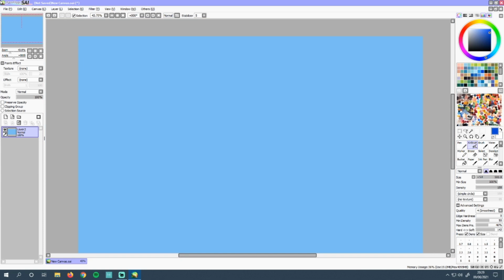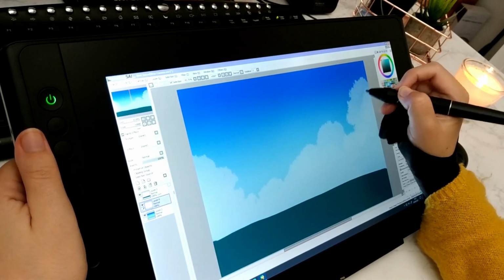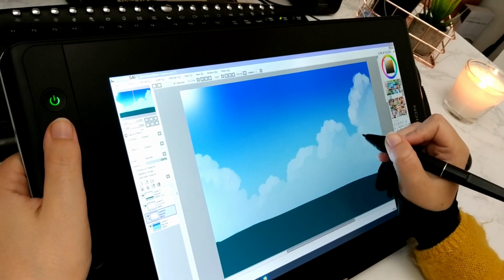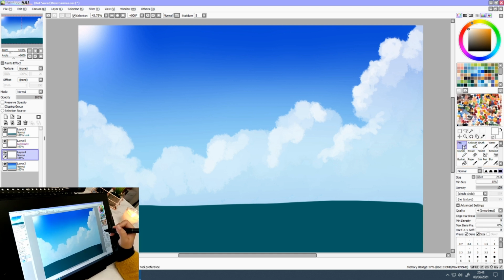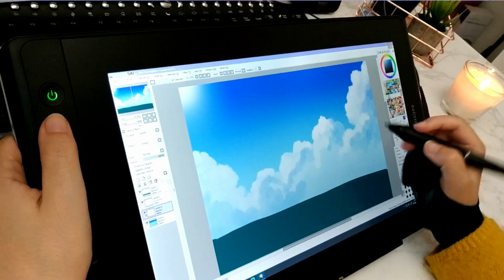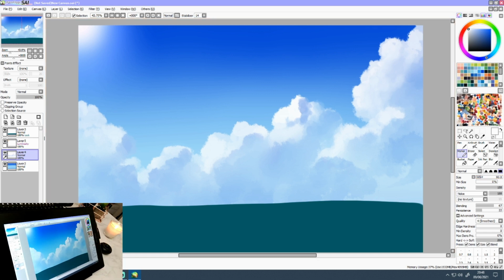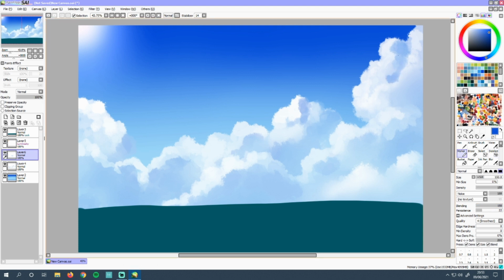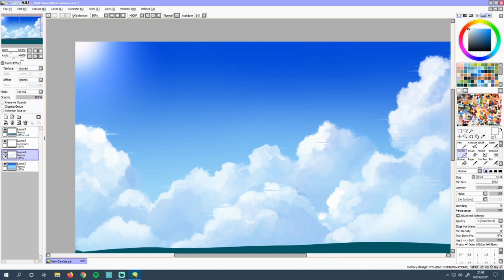HOW TO PAINT CLOUDS ✦ Digital Art Tutorial ✦ Paint Tool SAI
Want to learn how to paint clouds easy and with fluffy results? Then this tutorial is for you! In this tutorial I show you my technique for painting fluffy clouds step by step using Paint Tool SAI. Not only is it EASY and BEGINNER friendly, but it's also really enjoyable and fun! Painting anime clouds is always my favorite part of every artwork I create, and I hope you'll enjoy this way to paint clouds too! :)

By the end of this digital art tutorial you'll know how to draw anime clouds that make your artworks come alive!

Throughout the video I mostly use the same brush, the Marker brush in Paint Tool SAI. I change the size, blending and persistence settings depending on whether I'm painting the clouds or blending them but the rest of the settings generally stay the same. I added a screenshot with the starting stettings if you need to copy them.

I also share suggestions on how to implement the technique if you're using a different program like Photoshop or Clip Studio Paint that don't have the exact same tools as Paint Tool SAI.

If you want me to create more tutorials on backgrounds or environments, leave your requests in the comments below! Hope you enjoy this anime cloud tutorial :)

✦ Timestamps:

00:00 - Intro
00:26 - Painting the sky
01:32 - Brush settings for the Marker tool
01:40 - Creating the cloud shape
03:19 - How the light affects how you paint the clouds
04:26 - Adding highlights to the cloud
06:41 - What if I don't have a blending tool?
08:16 - Boosting the fluff factor
09:07 - Adding the shadows and volume
12:29 - Fixing areas where your clouds looks flat
14:57 - Blend away ~
16:45 - Adding 'wisps' to the clouds to add more dynamism
18:00 - Outro

You can turn your passion into a business you love (and supports your family!).

✦ Want more resources to improve your skills and start making some cash from your art? Get instant access to my FREE Resource Library for artists

🍀 MUSIC  INFORMATION 🍀 _________________

🍀 CHANNEL INFORMATION 🍀
DrawWithRydi is a channel focused on art! From speedpaintings to tutorials and everything in between to help you become a thriving artist! It's my mission to help you get more people to see, love and BUY your art! If you want to turn your passion for art into a thriving, profitable career and business, you're in the right place!